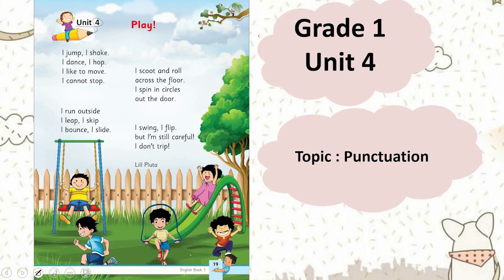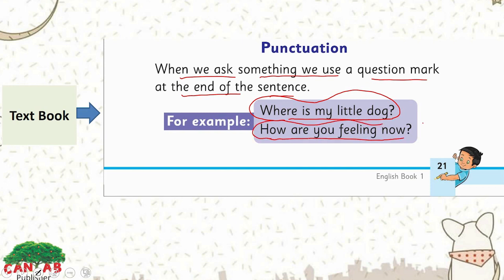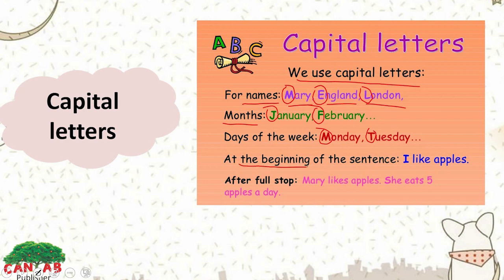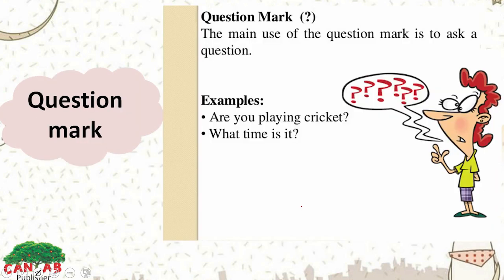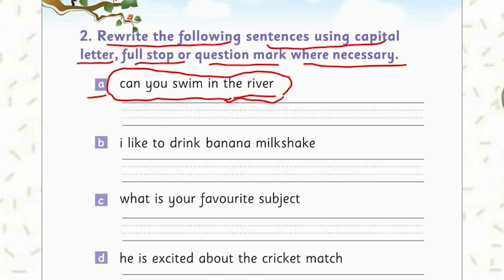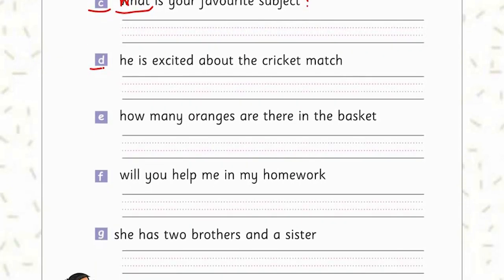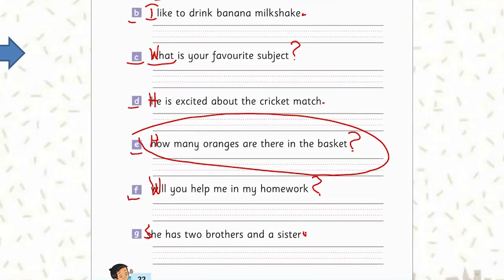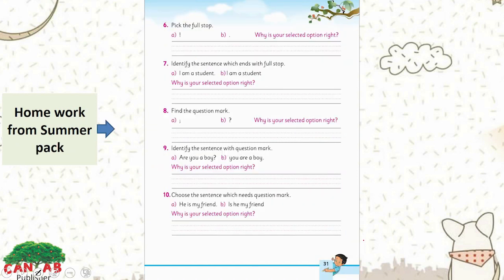English Class 1 Chapter 4 Lecture 2